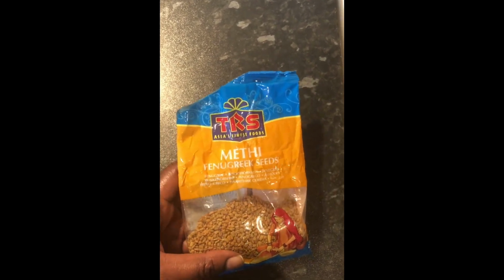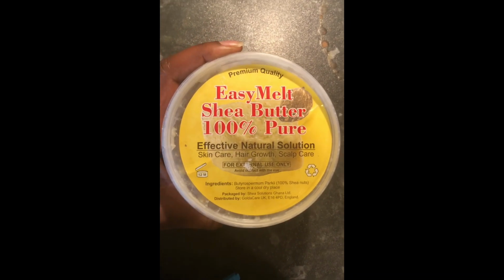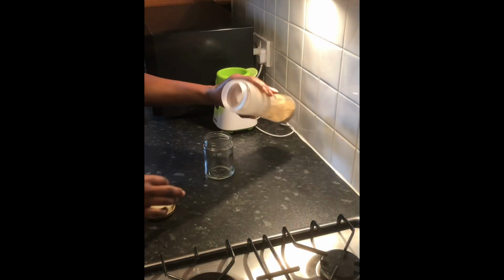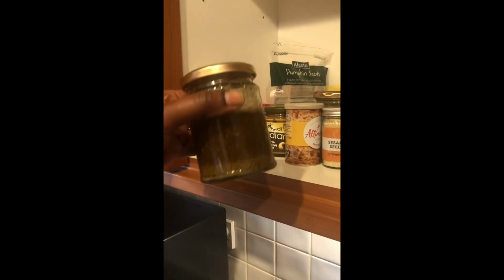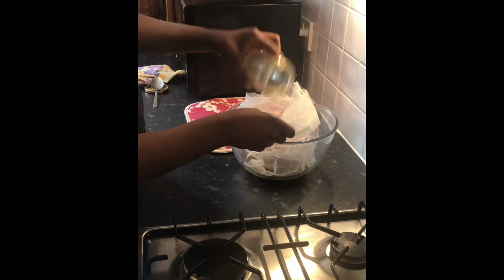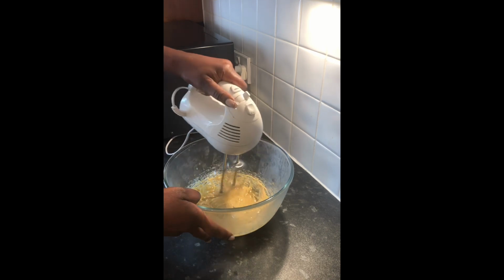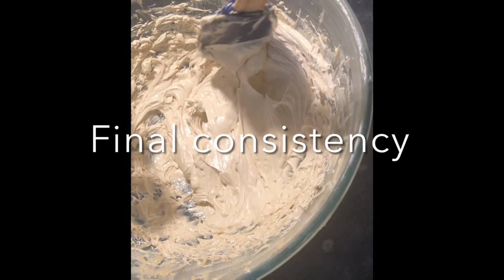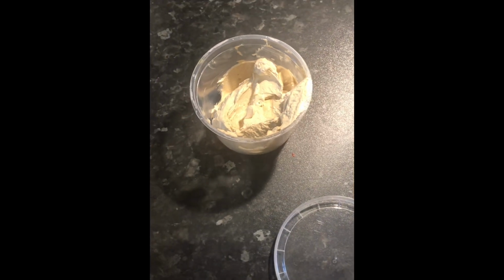Use this POWERFUL Fenugreek & Rosemary Hair Growth Butter & your hair will grow long, thick & strong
Hey family! Welcome! In this video I’m showing you a recipe for a very potent Fenugreek & Rosemary Hair Growth Butter. Use it consistently & your hair will grow longer, thicker & stronger.

You can use it together with the fenugreek & rosemary hair growth spray. The recipe for the spray is in this video

I hope you enjoy the video & find it useful. Thank you and God bless. 😊❤️🙏🤗

❤️ I NEED YOUR SUPPORT MY LOVELIES!
Your girl needs your support! Also watch the whole video, give the video a thumbs up, comment and share the video. Thanks in advance! 😊🙏